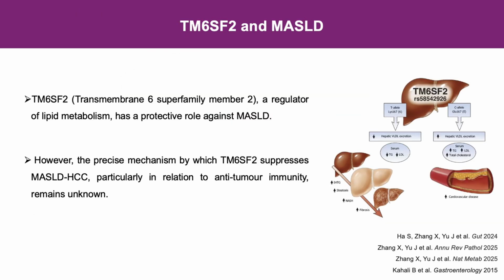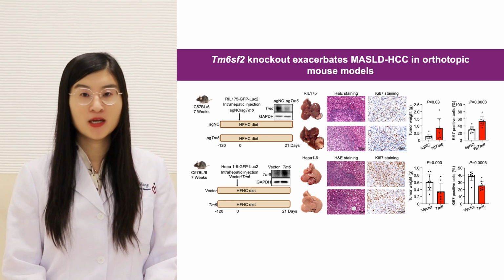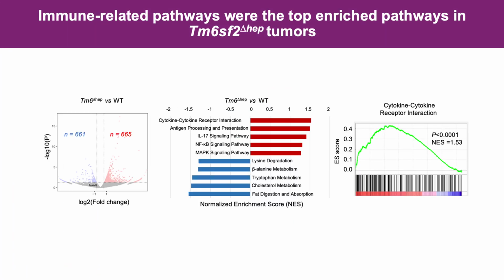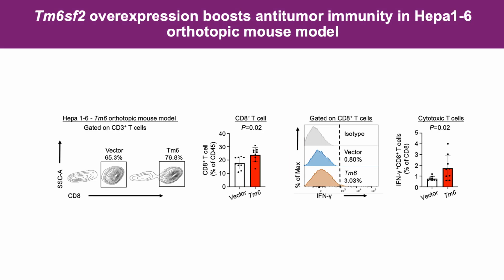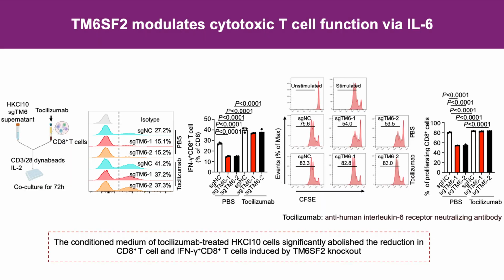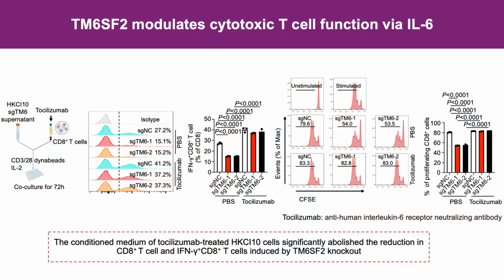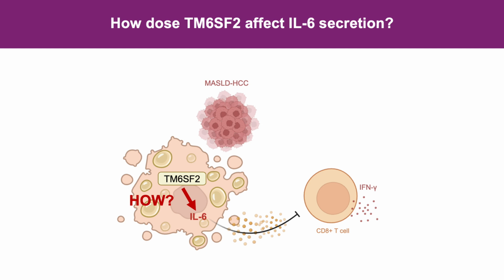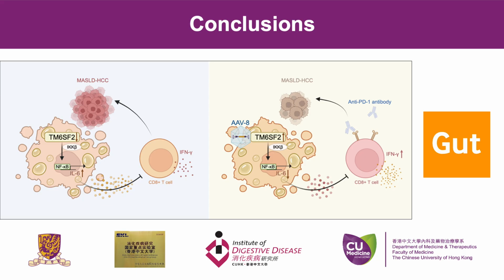Hepatic TM6SF2 activates antitumour immunity to suppress MASLD-related HCC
To cite: Zhang Y, Xie M, Wen J, et al. Hepatic TM6SF2 activates antitumour immunity to suppress metabolic dysfunction-associated steatotic liver disease-related hepatocellular carcinoma and boosts immunotherapy. Gut 2025;74:639-651.

Background: Transmembrane 6 superfamily member 2 (TM6SF2) has a protective role against metabolic dysfunction-associated steatotic liver disease (MASLD.

Conclusion: Hepatic TM6SF2 protects against MASLD-HCC and activates cytotoxic CD8+ T cells via NF-κB-IL-6 axis. TM6SF2 is a promising strategy for sensitising MASLD-HCC to immunotherapy.